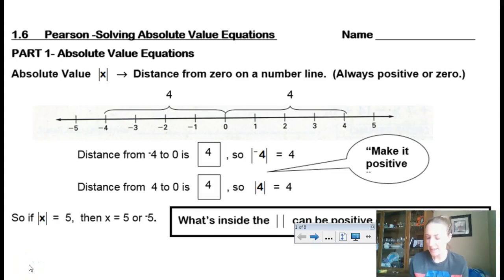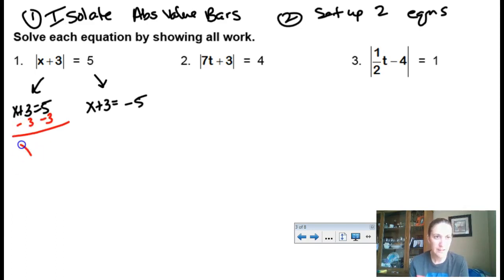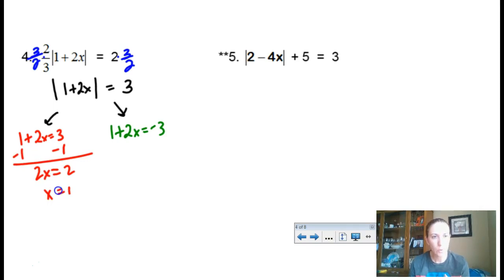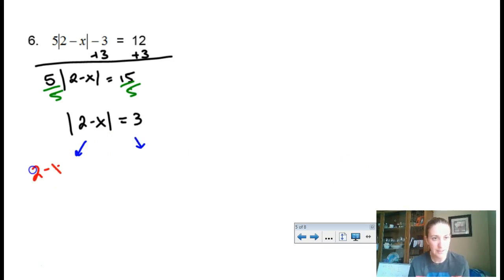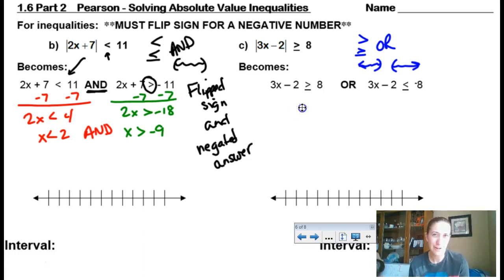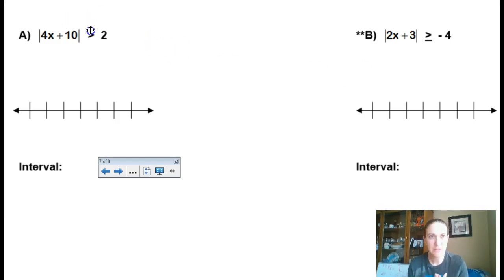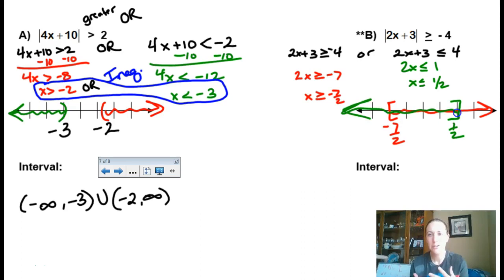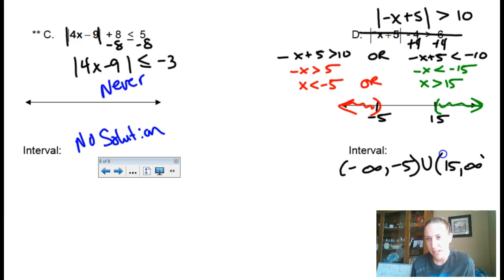1.6 Pearson Solving Absolute Value Eqns/Ineq 2017